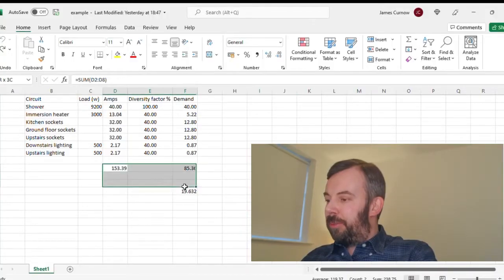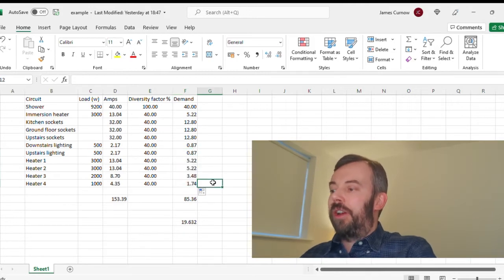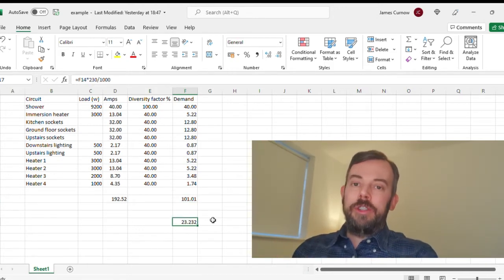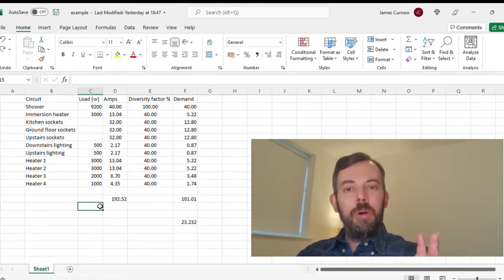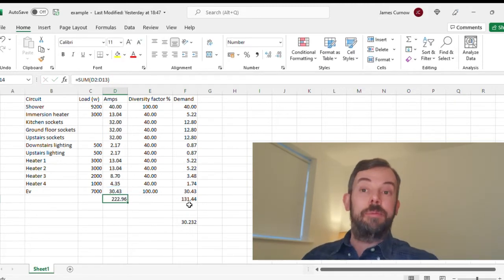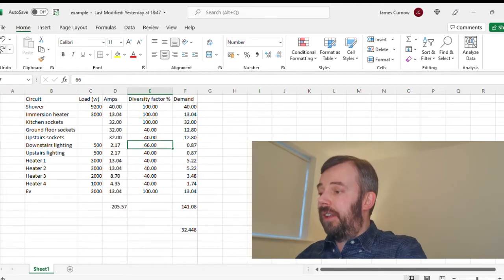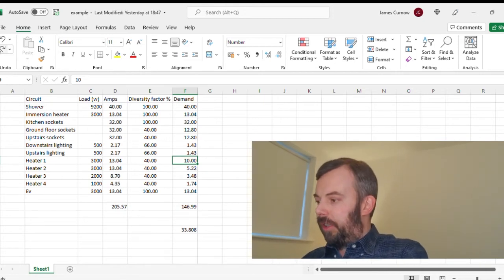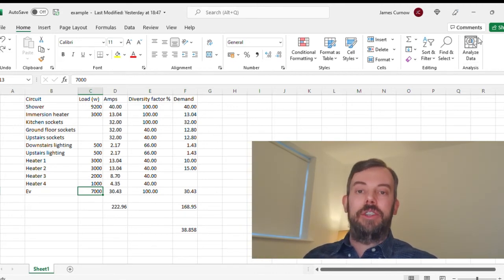MAXIMUM DEMAND for electric heating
With the target of reaching net zero, gas heating will be phased out in new build properties. What will the effect be on the maximum demand of electrical installations?